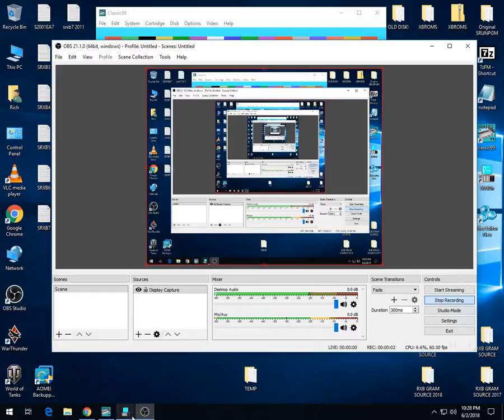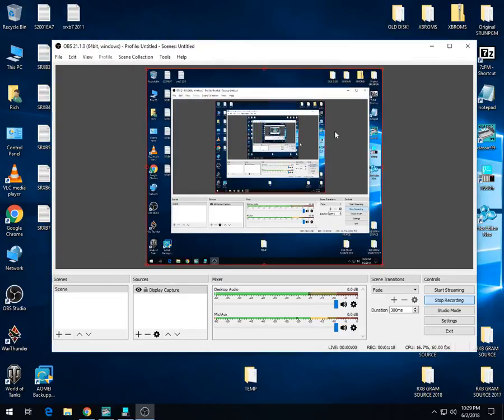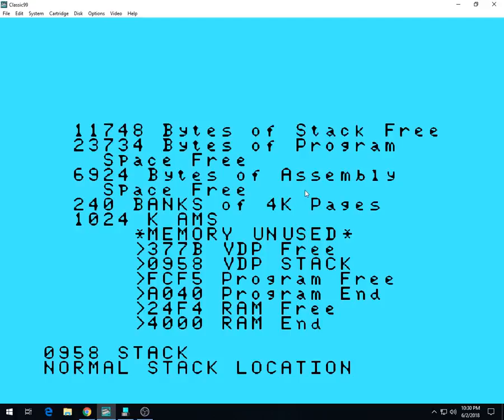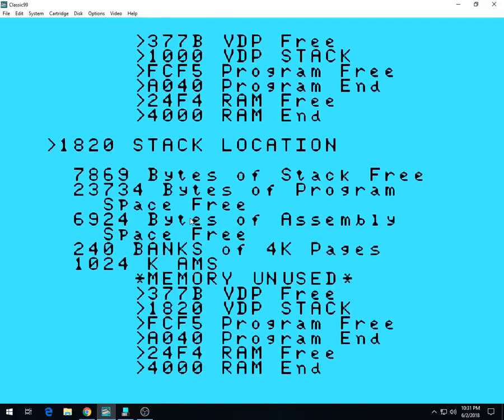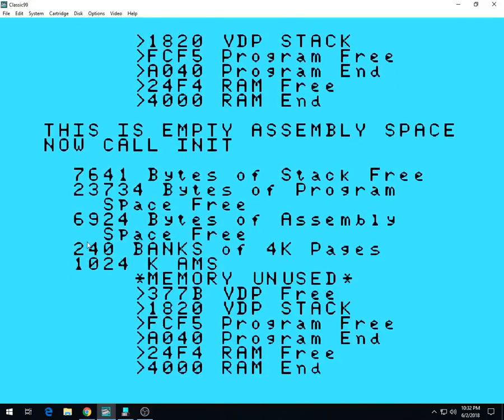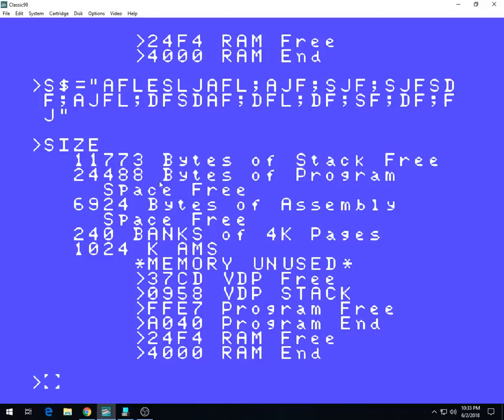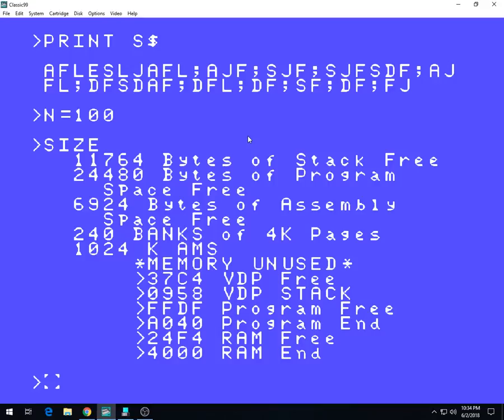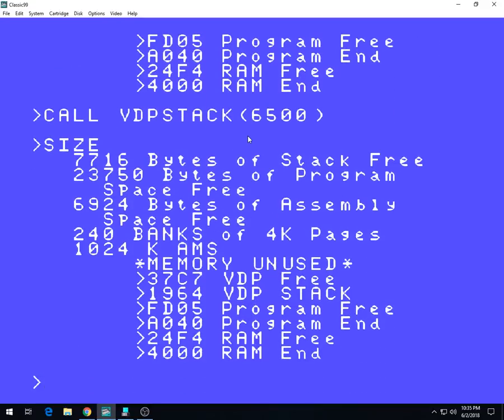RXB 2018 CALL VDPSTACK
CALL VDPSTACK is a new RXB routine to tell XB where you want the VDP STACK to be located.